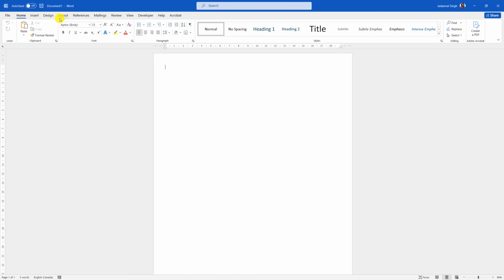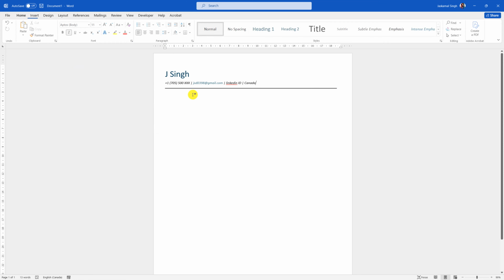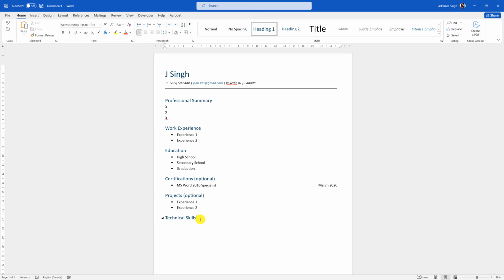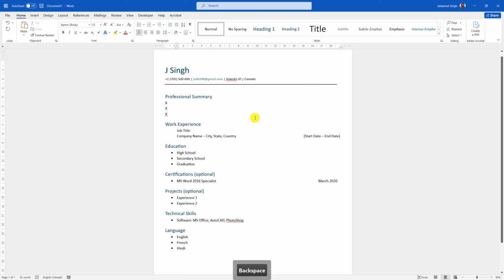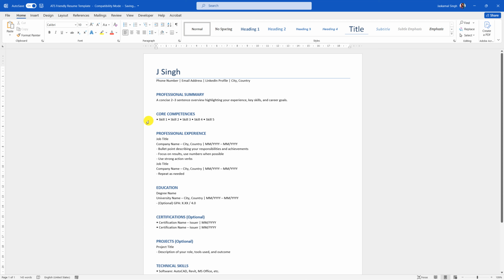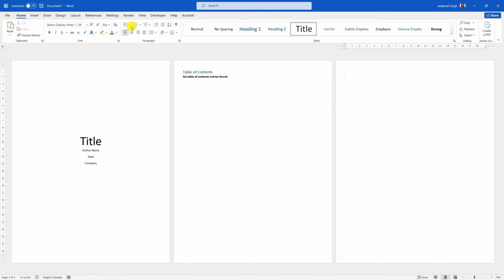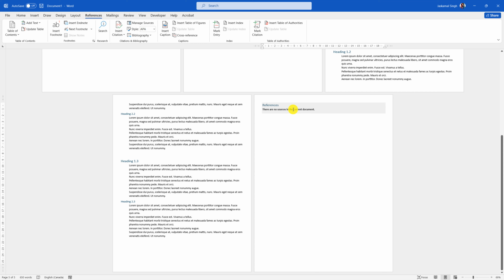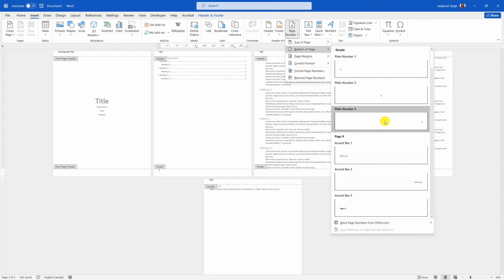Create Professional Reports & Resumes in MS Word | Full Step-by-Step Tutorial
Want to create clean, well-structured, and modern documents using just Microsoft Word? In this video, I’ll show you how to build professional reports and resumes without using any templates — perfect for students, job seekers, and working professionals.
What You’ll Learn in This Video:

✅ Page Setup – Margins, orientation, layout & spacing
✅ Report Formatting – Headers, footers, tables, charts & section breaks
✅ Resume Layout – Clean sections, SmartArt, bullet lists & spacing
✅ Exporting Tips – Save as PDF, preview & final touches
✅ BONUS: Pro tricks using Format Painter & Navigation Pane

Stop wasting time with clunky templates—start designing documents that stand out!

Got a topic request? I’m open to suggestions for future tutorials.

🔥 Let’s Learn, Create & Grow Together! 🔥